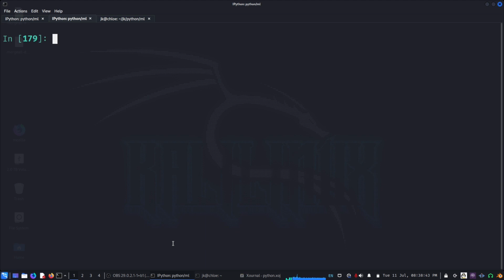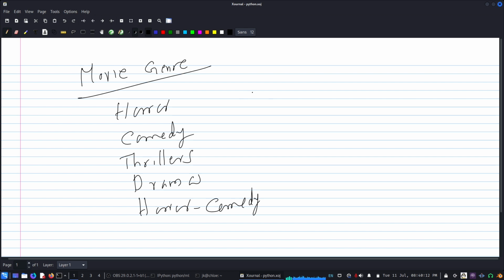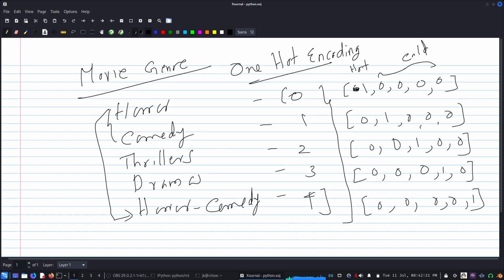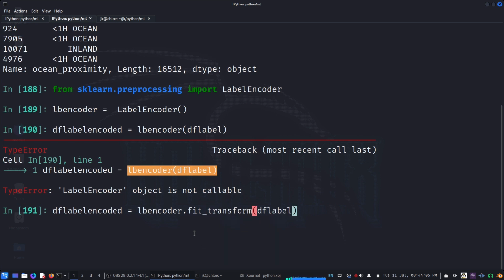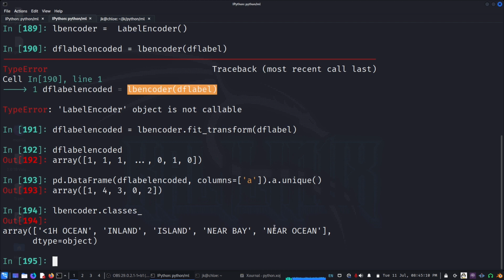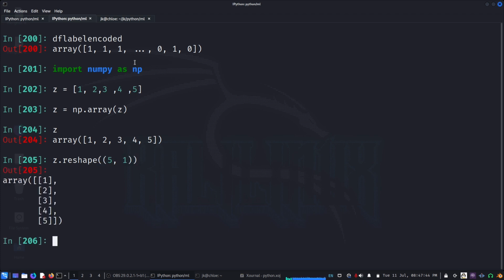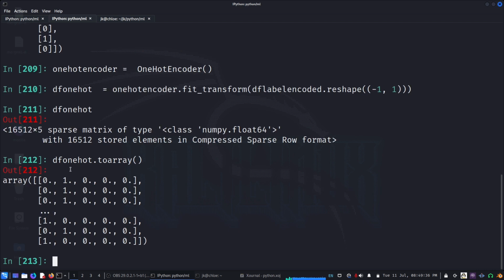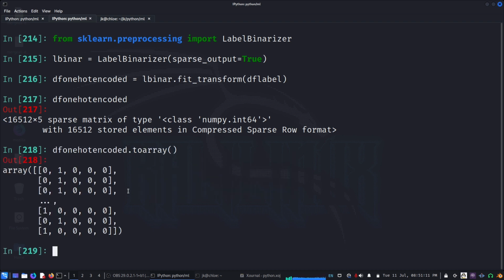Python - Machine Learning - 5 - OneHotEncoder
I am learning Machine Learning following Aurélien Géron's skitit learn book.  Sharing here some of the things learned.  This video is about categorical or label attributes and how to convert them to numerical types using one hot encoding - OneHotEncoder.
Ref: Hands-on machine learning with scikit-learn and tensorflow by Aurélien Géron